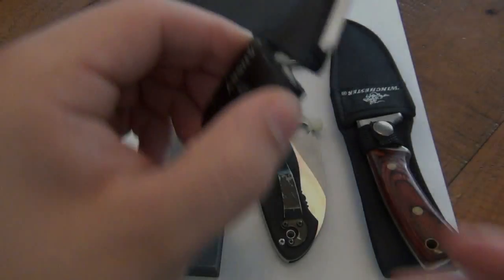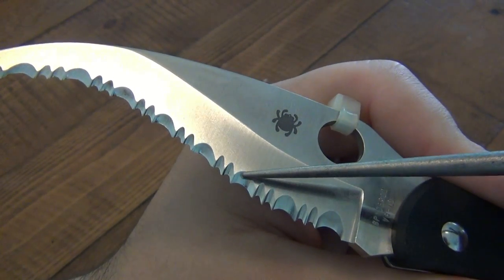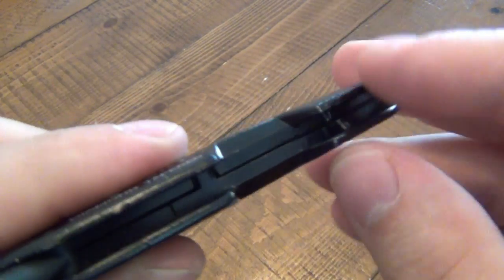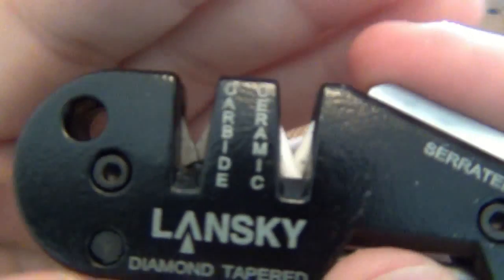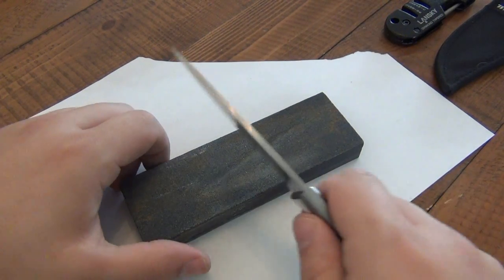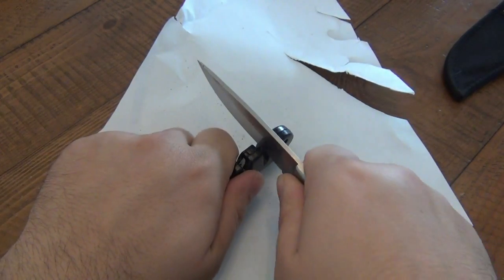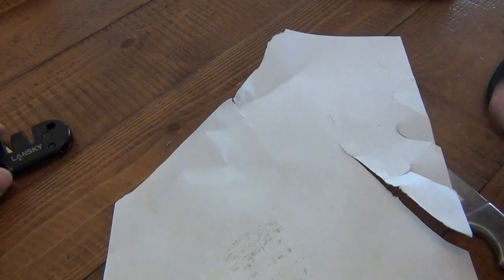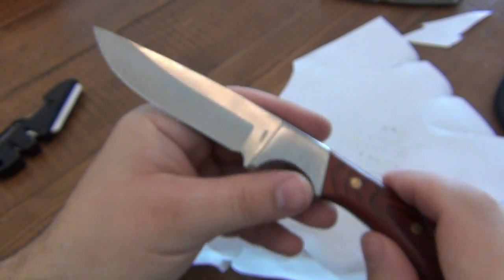Knife Sharpener Review : Lansky "Blade Medic"